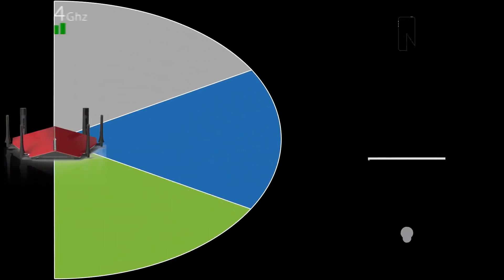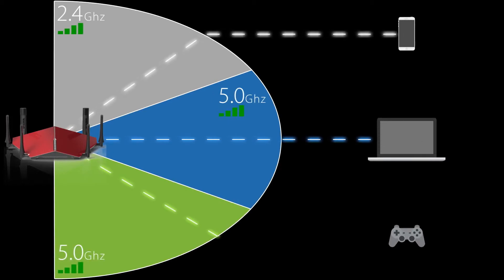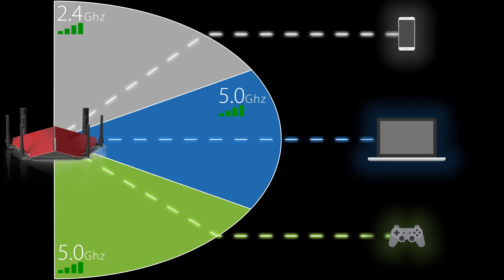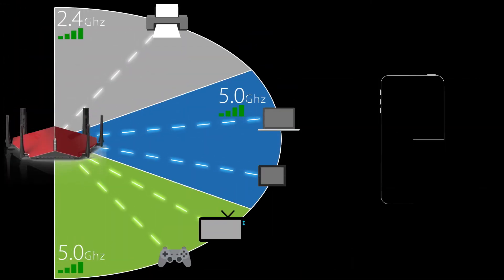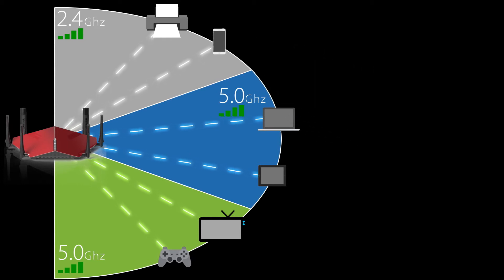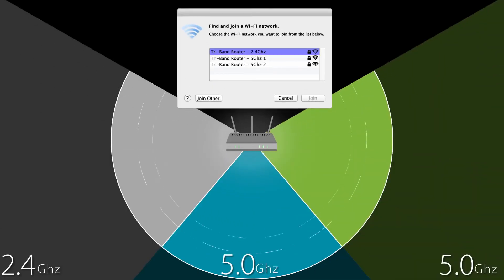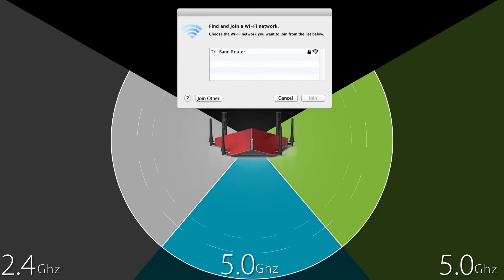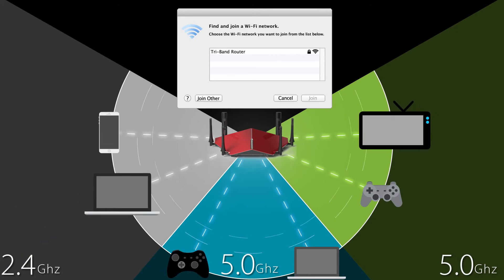D-Link - What is Smart Connect Technology?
Find out how Smart Connect makes a difference. For more information on Smart Connect head